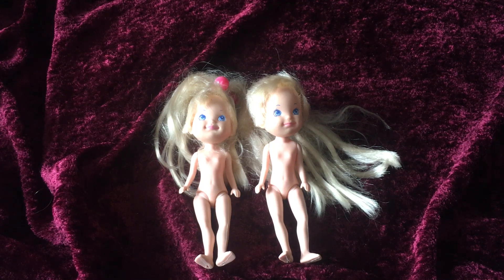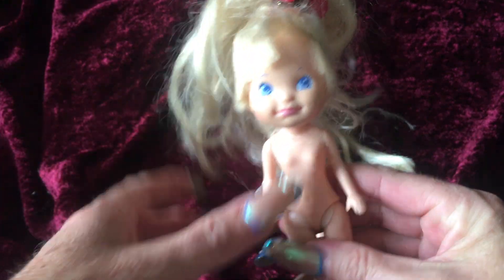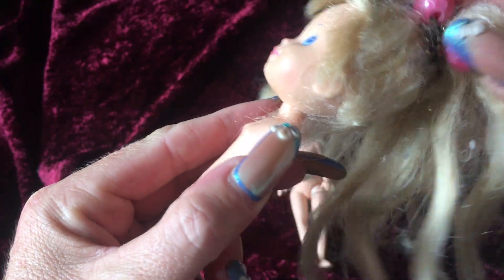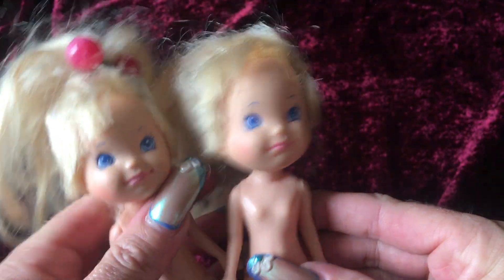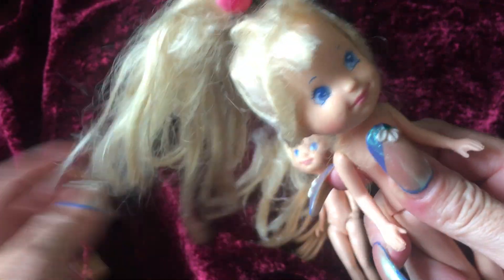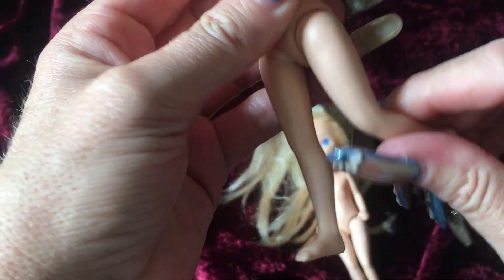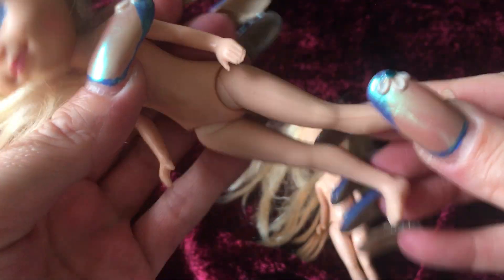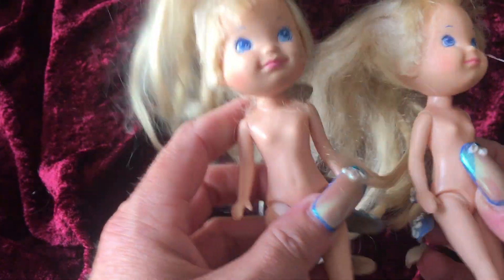My Doll Collection - Hasbro My Little Pony Megan Doll 1985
Sharing with you Hasbro My Little Pony Megan Doll out of my collection. Enjoy the show!